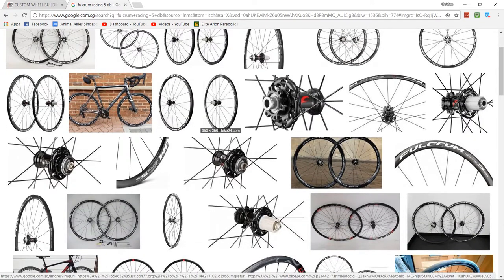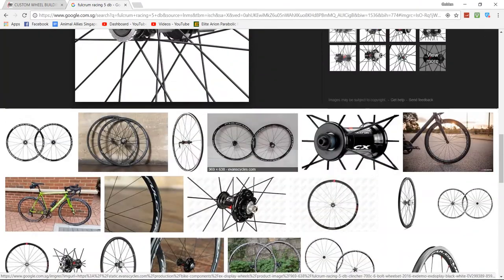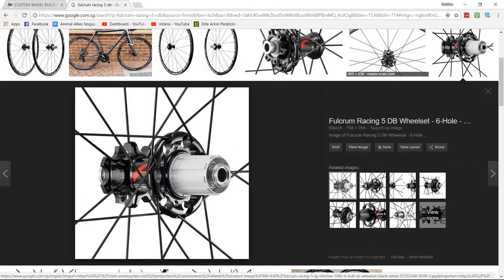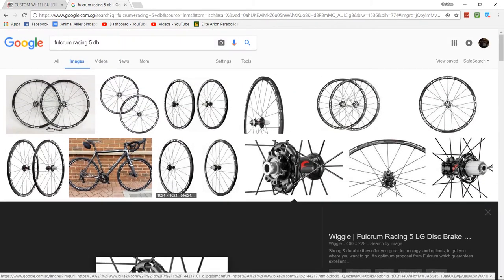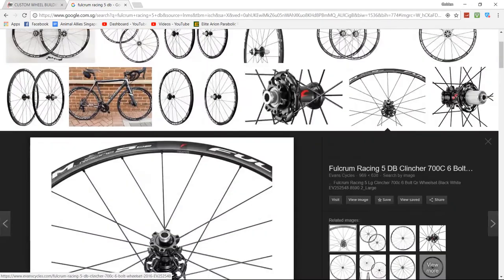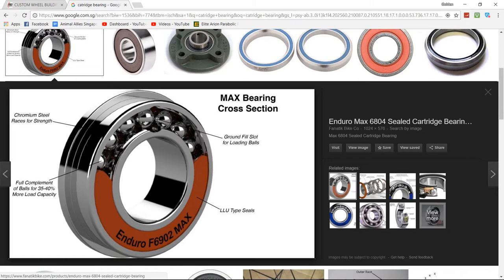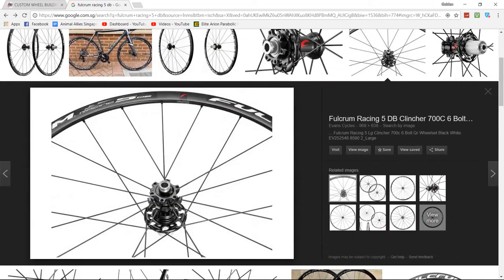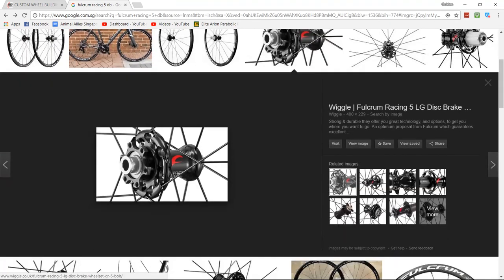FULCRUM RACING 5 DB HUB DESIGN ISSUE